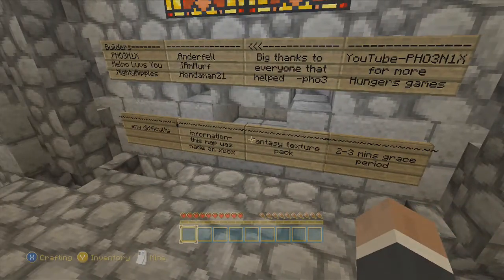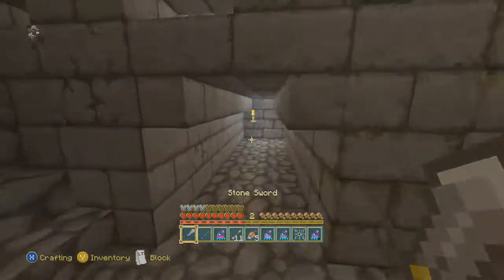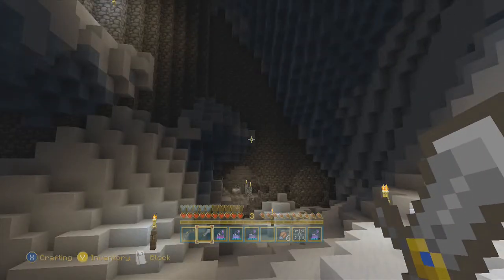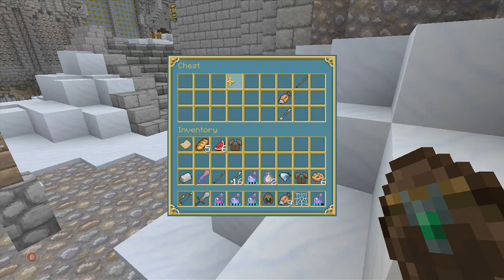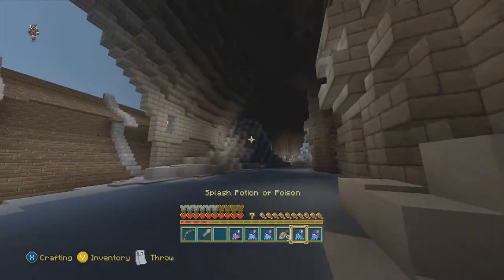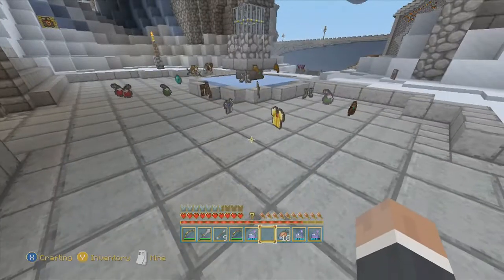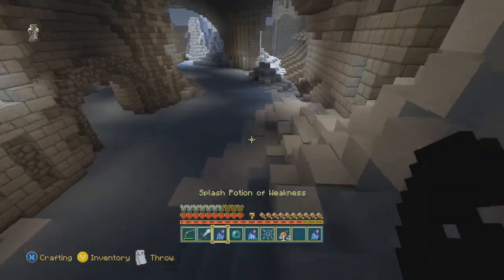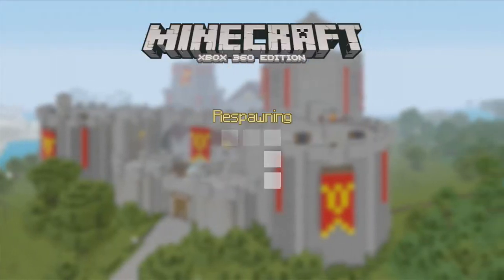Storytime Castle Hunger Games - Minecraft Xbox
Hello and welcome to a Minecraft Xbox Hunger Games. Today's Hunger Games is called Storytime Castle Hunger Games.